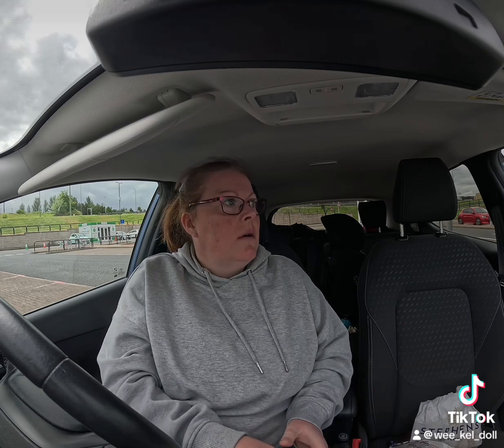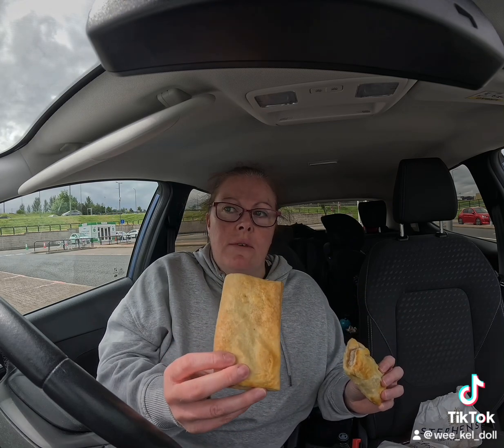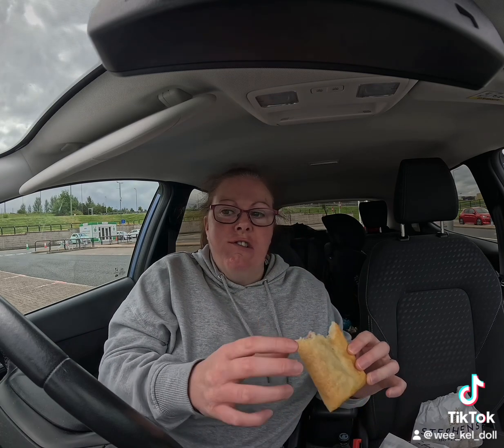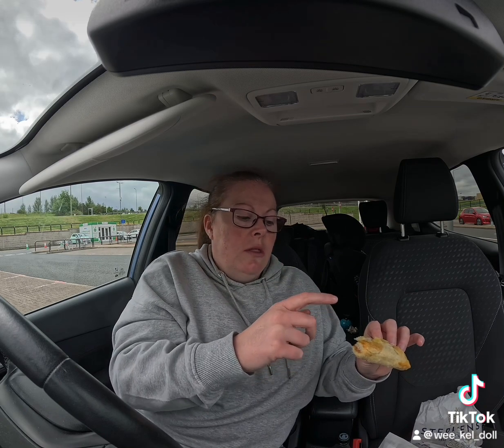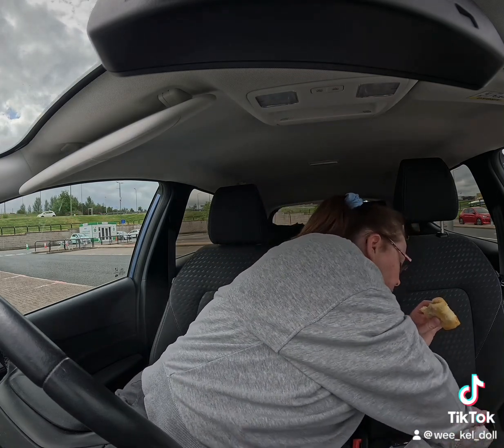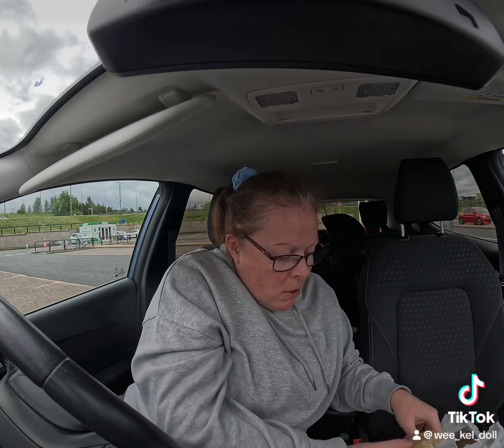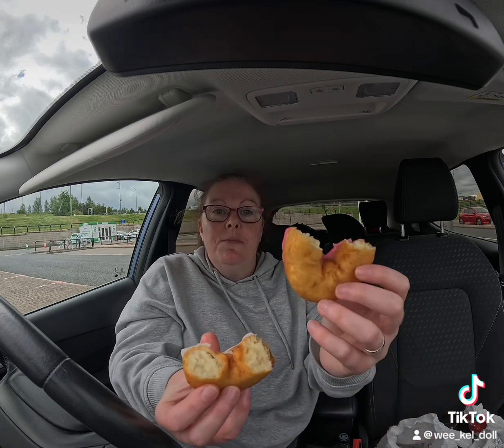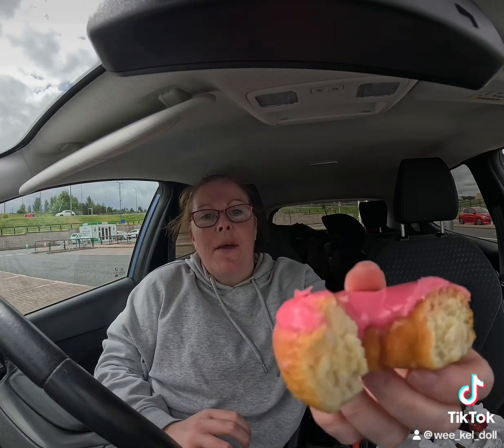Stephen’s bakery v’s baynes bakery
Who does the best sausage rolls and iced donuts from my 2 fave bakeries?  Let’s find out!